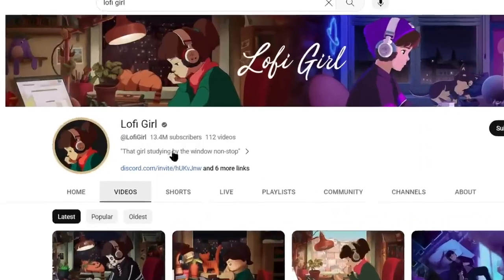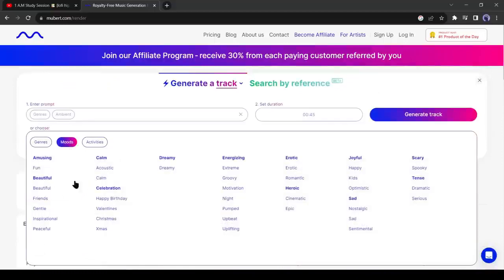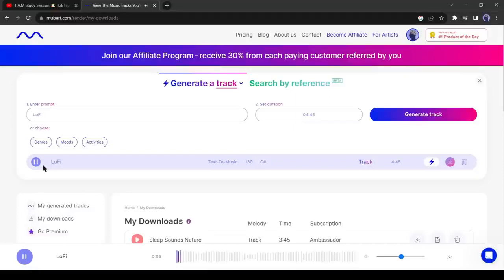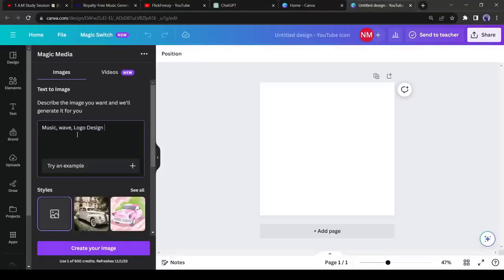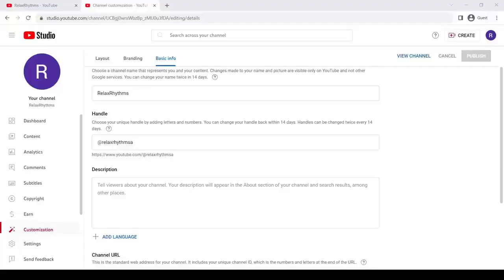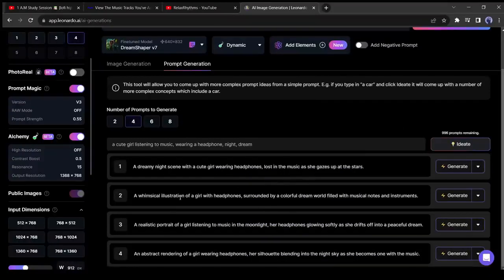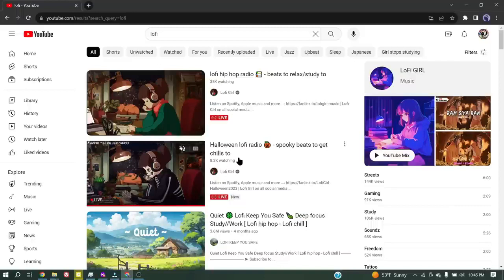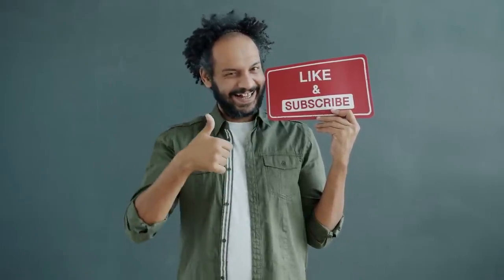Create Your Own Monetizable LoFi Channel with AI AI Generated LoFi Beats Ste